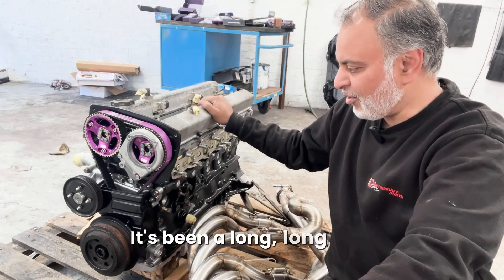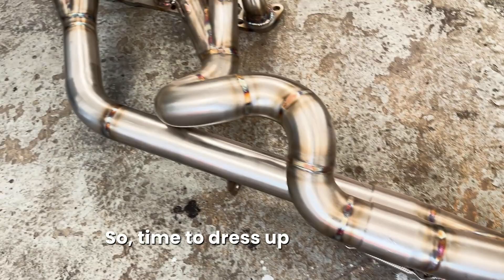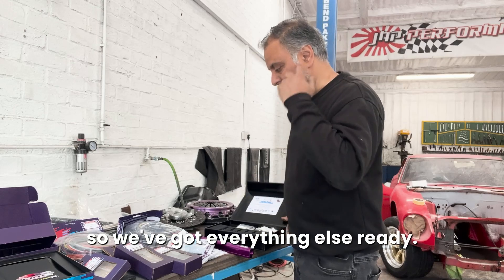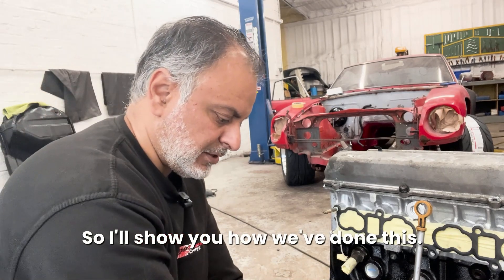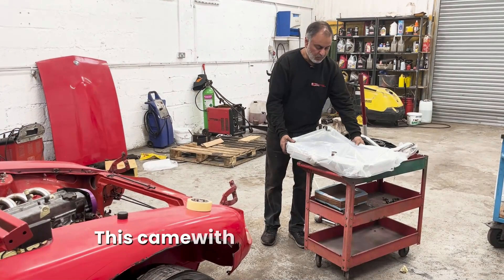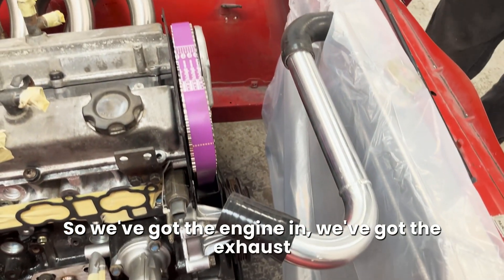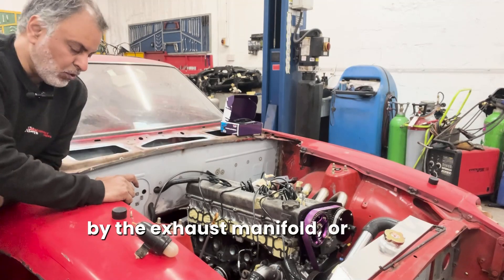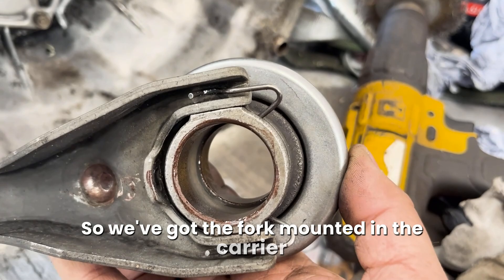EPISODE 8- Saj Installs 2.8L Engine in the Datsun 240Z!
Join Saj as he takes his Datsun 240Z to the next level with a powerhouse upgrade! Today, we're fitting a new 8.2-liter HKS stroker kit engine, complete with GTR camshafts and a custom naturally aspirated setup. Walton Motorsport has crafted an exceptional manifold for us, and we're also installing a brand-new exhaust system.

🔧 Highlights:

Engine Upgrade: Dive into the details of our 2.8-liter HKS stroker kit.
Camshafts: Learn why we chose GTR camshafts for optimal performance.
Custom Build: Check out our custom NA engine setup for maximum efficiency.
Manifold & Exhaust: See how Walton Motorsport's craftsmanship transforms our exhaust flow.
Cooling System: New Mishimoto radiator and race fan to keep things cool under the hood.
Control Unit: Discover the advantages of the LINK ECU for this build.
All components were expertly supplied and installed by Jap Performance Parts, ensuring top-quality and performance. Watch as we bring this classic back to life with modern power and precision.